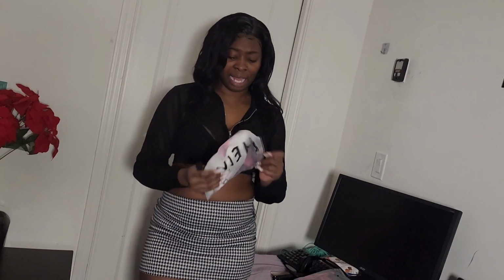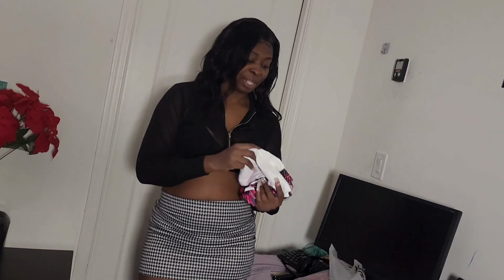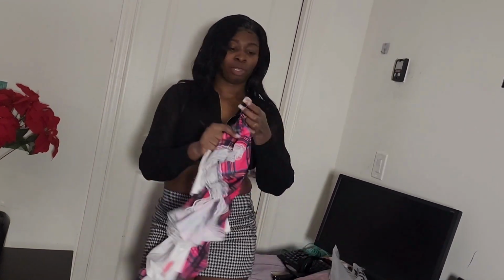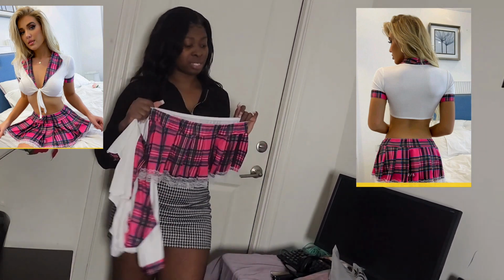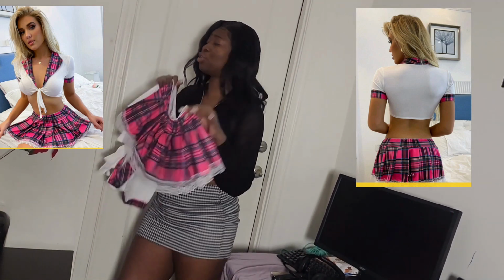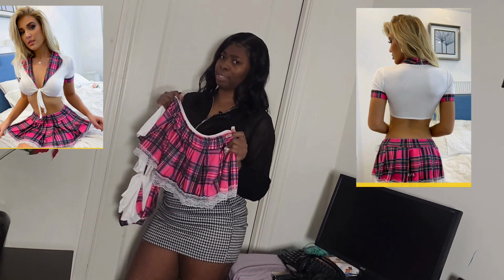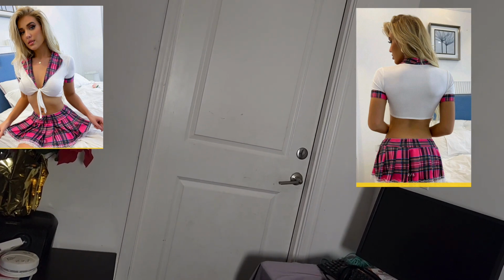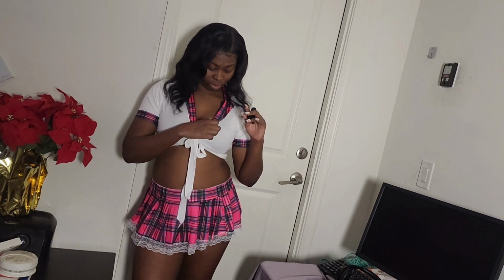Shein Halloween Try-On Haul | First Look at Spooky Styles! 🎃👻"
Dive into the Halloween spirit with me in this spooktacular Shein try-on haul! 🕷️👗 Unveil the first look at an array of bewitching styles, from costumes to cozy fall fashion. Join the Halloween fun and get ready for a hauntingly fabulous wardrobe! Which look is your favorite? 🧡🕸️ SheinHalloweenHaul SpookyStyles HalloweenFashion"

Shein Halloween Try-On Haul
Spooky Styles First Look
 Halloween Fashion Review
 Costume Try-On
 Shein Fall Fashion Haul
 Halloween Wardrobe Ideas
Bewitching Shein Styles
Try-On Haul 2023
 Shein Clothing Review
 Halloween Outfit Inspiration